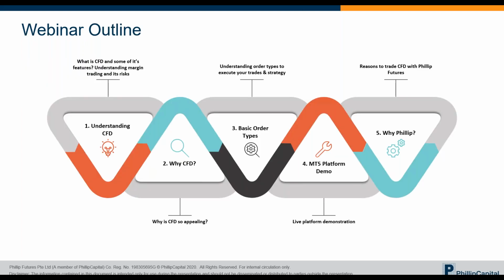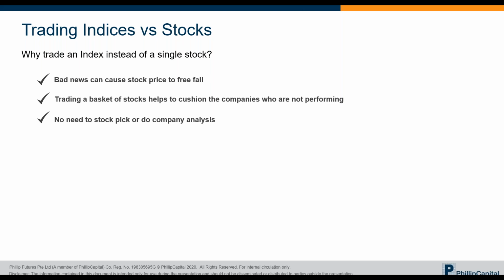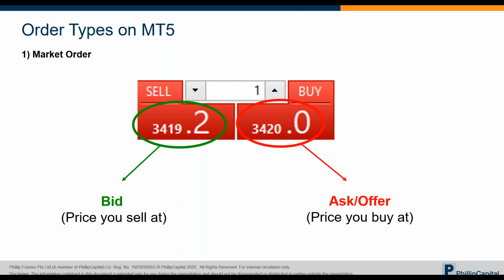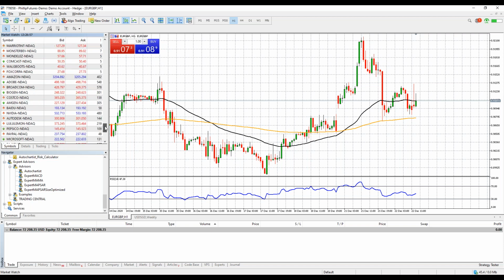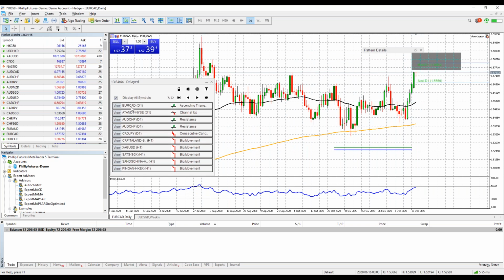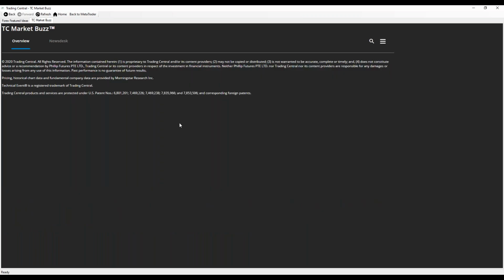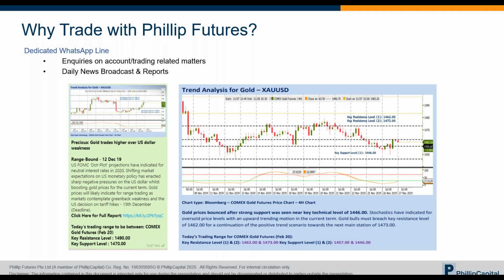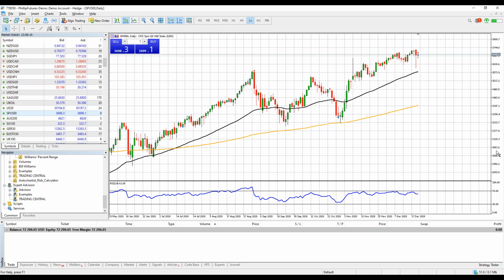Introduction to CFD Trading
Trading CFD is one of the most cost-effective ways to trade the financial markets as traders can potentially capture opportunities with a small capital. Tune in to this webinar to learn more about CFD trading and how you can trade CFD at zero commission on the Phillip MetaTrader 5.

Outline:
- What is CFD trading and how it works
- Margin & Leveraged Trading
- Why do people trade CFDs?
- Why trade with CFDs with Phillip Nova?
- Platform Demonstration (MT5)

About the speaker:

Ethan is a Business Development Executive from Phillip Nova and also the servicing team for house accounts, specialising in global derivatives and forex. He also provides platform demonstration and one to one coaching for new investors who are keen to develop a good fundamental knowledge of financial markets. Through his one to one sessions, he ensures that clients will walk away with the necessary knowledge to kick-start their trading journey.